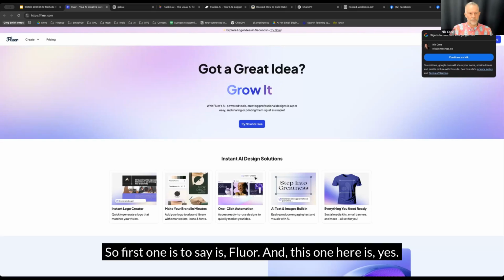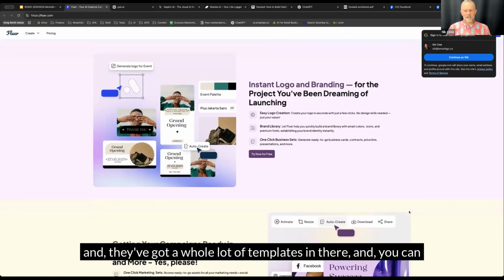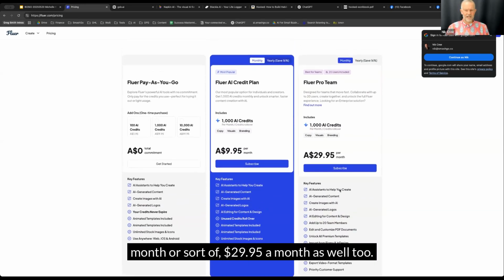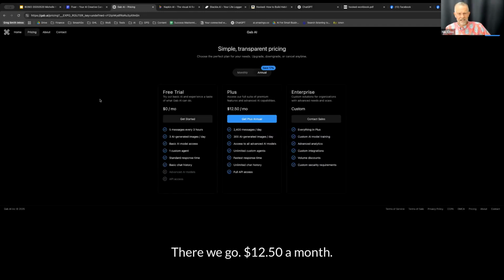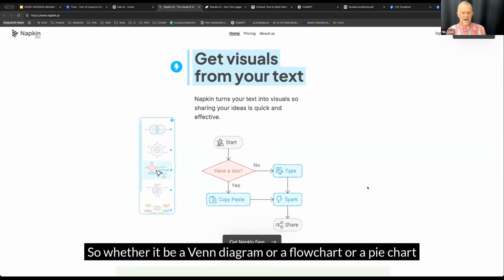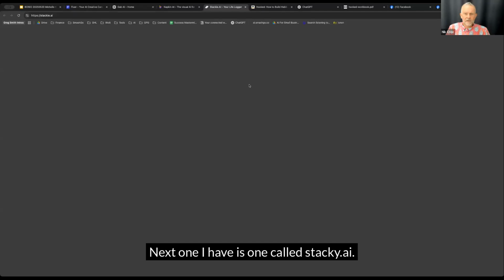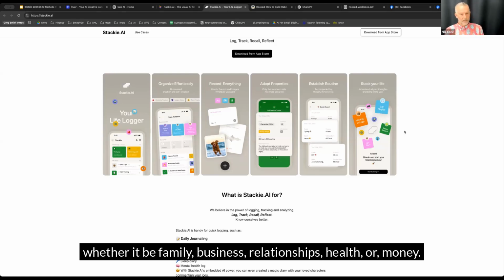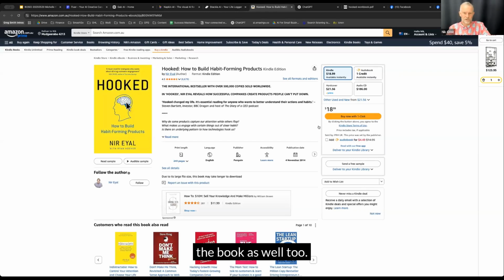6 Easy Business Tools to Design, Automate and Build Better Habits Without Tech Stress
This week’s picks are perfect for non-techy business owners. Whether you're branding a new idea, visualising a process, writing with AI, or just trying to stay on track with better habits—these tools are simple, practical, and made to help you get things done faster.

Join the free Tuesday live session from 6–7:30pm AEST for time-saving tools and expert insights.

✔️ A branding tool that creates your logo, colours, and assets in minutes
✔️ How to test different AI platforms in one place (ChatGPT, Gemini, and more)
✔️ The easiest way to turn ideas into diagrams and models with one prompt
✔️ A habit-tracking app to build momentum and stay accountable
✔️ Why decision trees are the new lead magnets (and how to start thinking about yours)
✔️ A book that helps you build better user experiences and habits in your business

You don’t need to be a tech wizard to use these tools. They’re built for people who want to move quickly, stay focused, and get results with minimal setup. Whether you’re building a personal brand, simplifying your workflow, or improving your routines—this gives you practical options that work together.

Don’t miss next week’s tools and marketing tips.

⏱️ Timestamps
00:00 Intro and how to access the tools
00:05 Tool 1 – Fluer: AI branding kit for logos, colours, social posts, and merch
03:08 Tool 2 – Gab.ai: Use multiple AI models (ChatGPT, Gemini, Perplexity) in one place
04:55 Tool 3 – Napkin.ai: Turn your ideas into flowcharts, models, and visual frameworks
07:01 Tool 4 – Stacky: Track habits and build daily consistency with this simple app
08:37 Tool 5 – Book: Hooked by Nir Eyal – how to build products people return to
09:46 Wrap-up and why visual decision trees may become the next big lead magnet